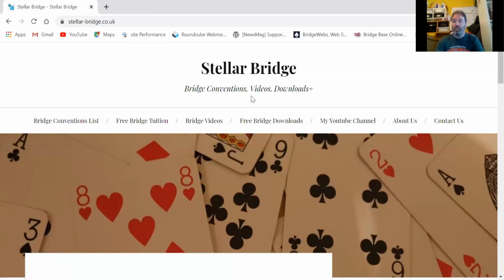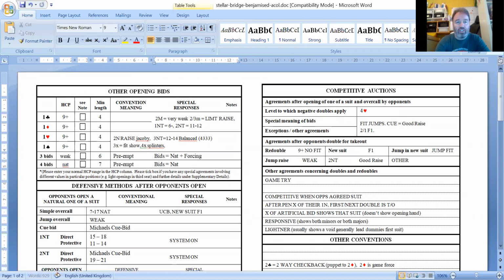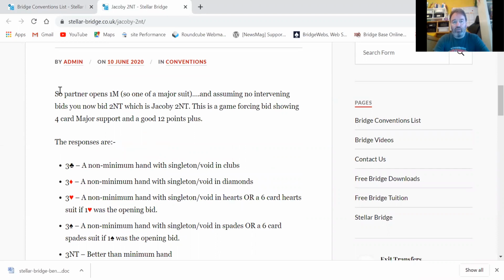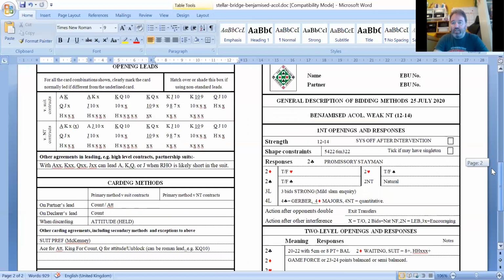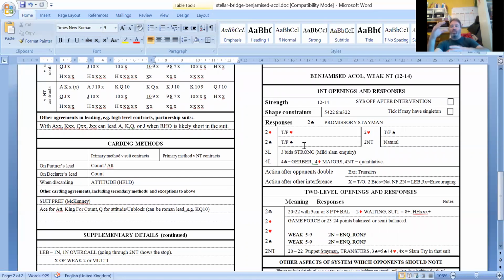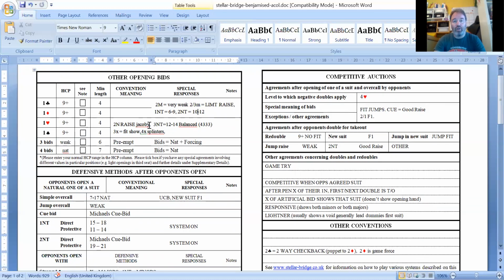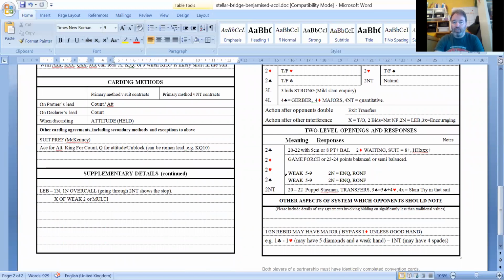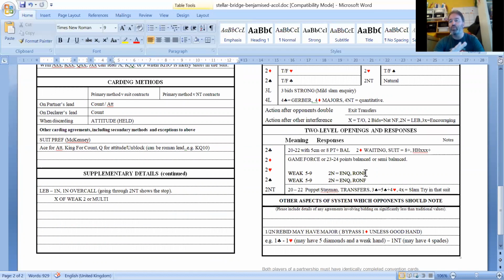The importance of having a bridge convention card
Using a Bridge Convention Card - This video shows the importance of having a bridge convention card - it re-enforces what you play with your partner to avoid those silly bidding misunderstandings.